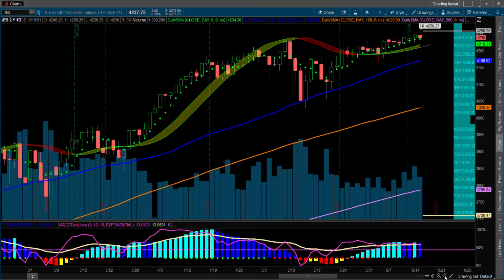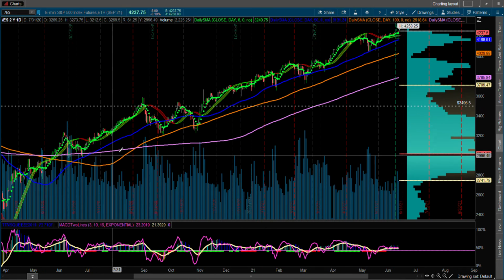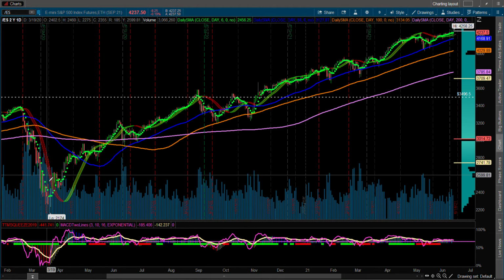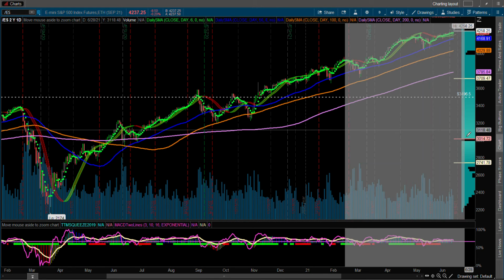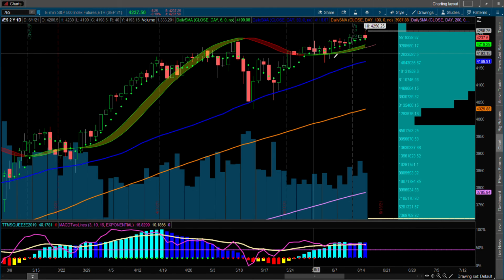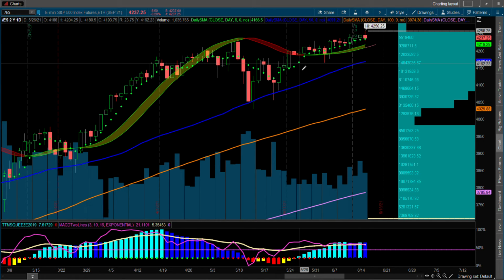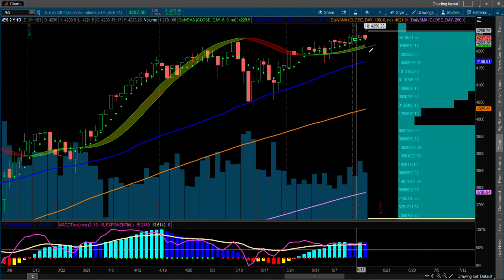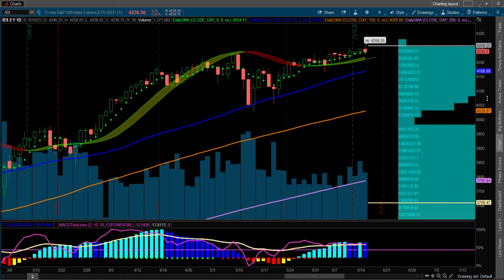$ES $SPY Analysis (Short Term Targets) 6/15/2021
Just a brief explanation on what I see and what I am expecting to see in the coming days. I am not a financial advisor. Take trades at your own risk.